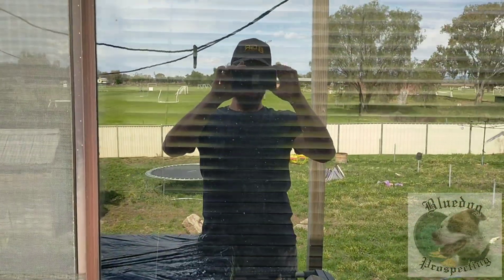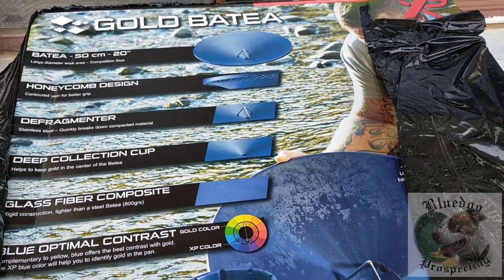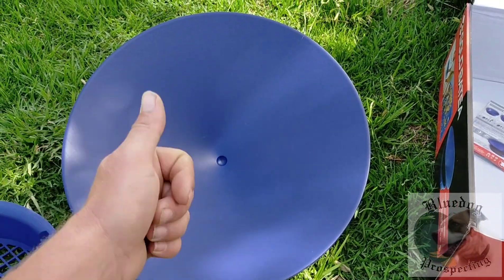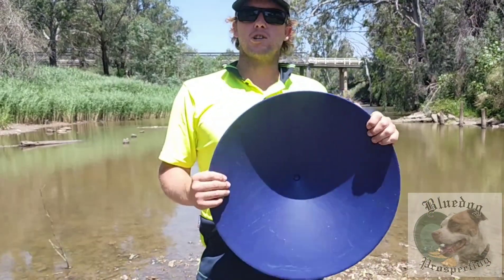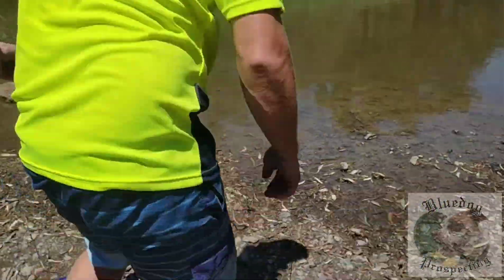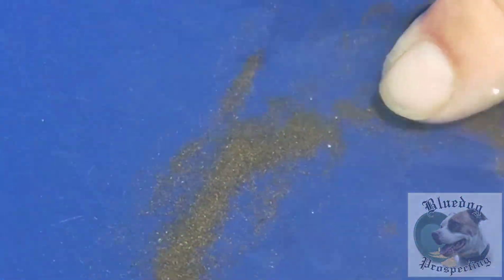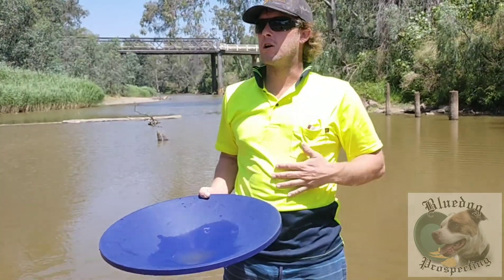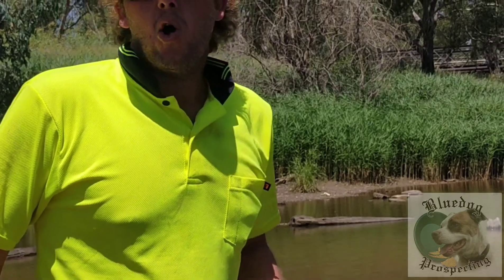XP BATEA PAN from Aussie detectorist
I got my hand on one of the XP BATEA pans
from Aussie detectorist to try out and although it is very big in comparison to what I'm used to using I like it.
If you want one of these amazing pans for your adventures jump onto Aussie detectorist through the link below and Clegy will hook you up.
Aussie detectorist is also a great place to get all your fossicking and detecting equipment they offer afterpay and lay-by options perfect for Christmas.
Anything from snuffer bottles to the GPZ7000 Aussie detectorist have it.